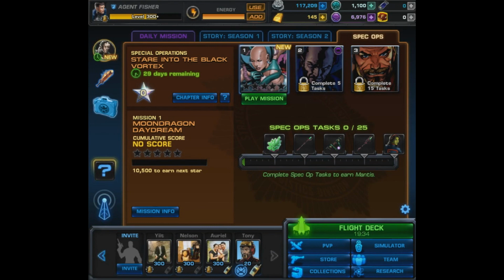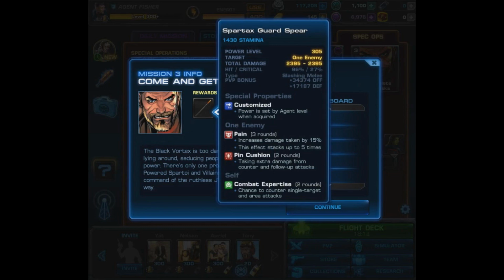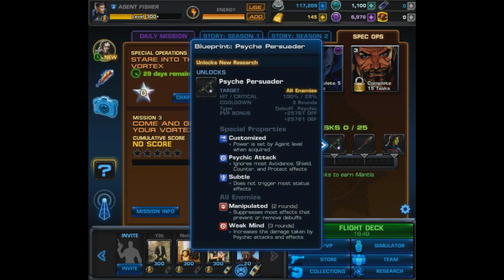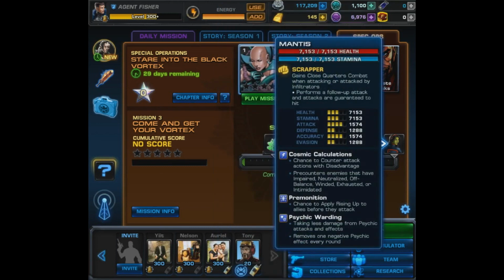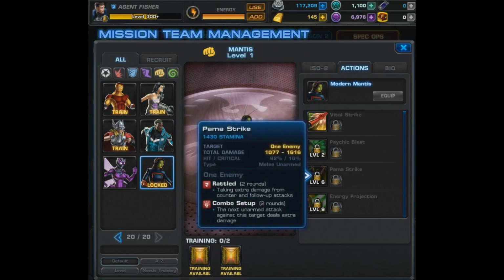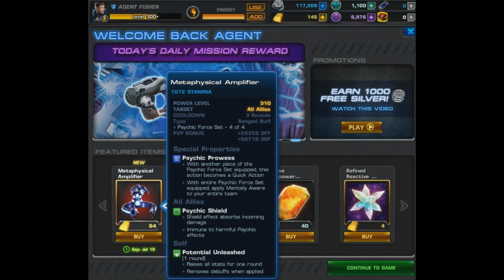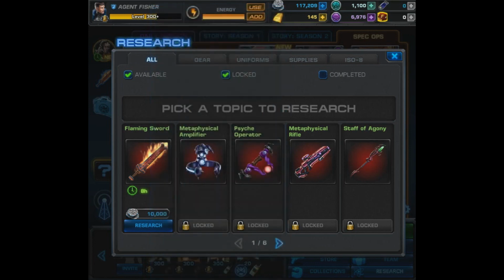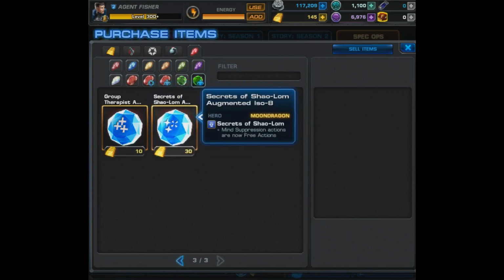Marvel Avengers Alliance: Spec Ops 35 First Look and Overview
Welcome to my Special Operations 35 coverage!!! In this Spec Op we will be recruiting Mantis and hopefully Moondragon at some point?!

Richard Rider may also make an appearance.